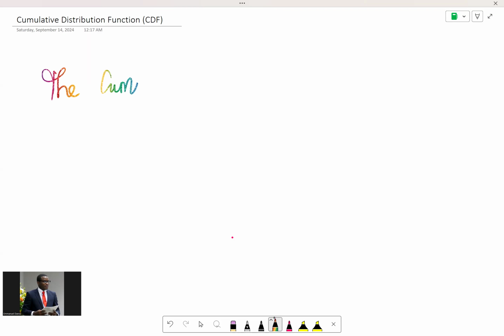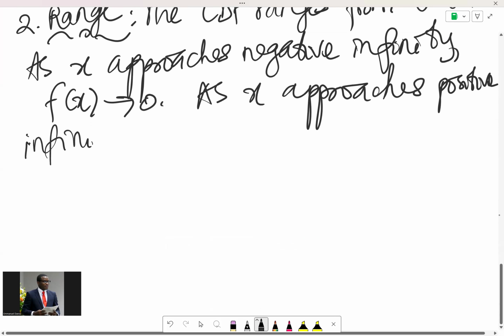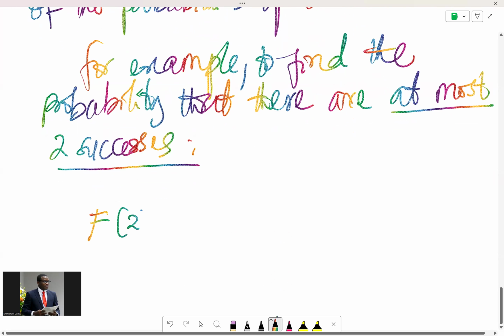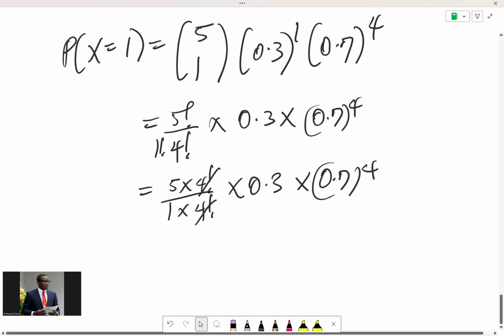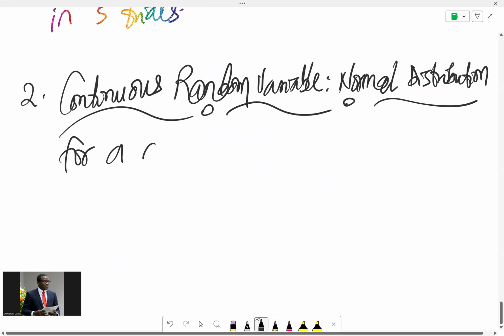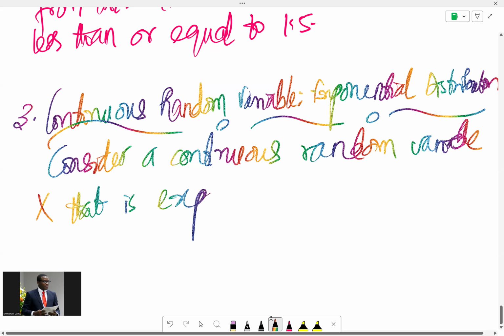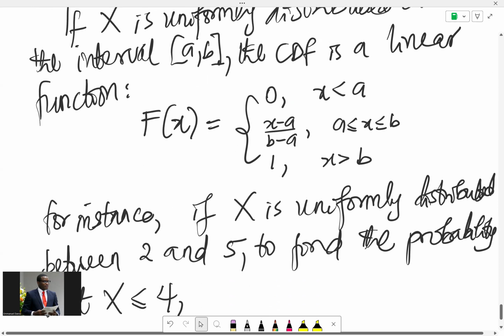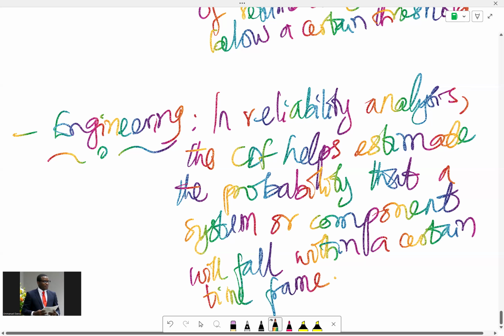7. Cumulative Distribution Function (CDF)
In this video, we explore the Cumulative Distribution Function (CDF), a crucial concept in probability and statistics.

You'll learn what a CDF is, how it differs for discrete and continuous random variables, and how it helps calculate the probability that a random variable is less than or equal to a specific value.

We provide clear definitions and examples using common distributions like the Binomial, Normal, and Exponential distributions to illustrate how the CDF works in practice.

By the end, you'll have a solid understanding of how to apply the CDF in various scenarios.